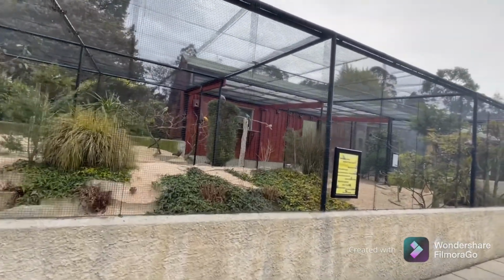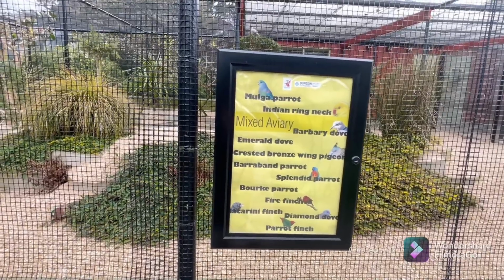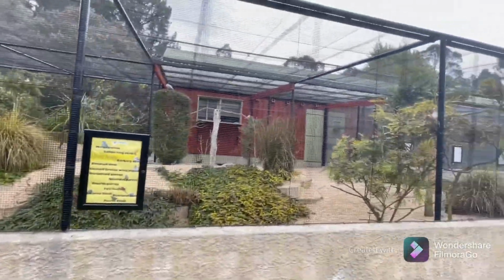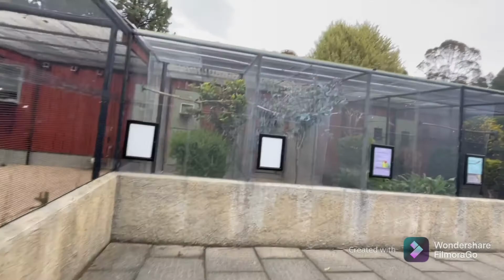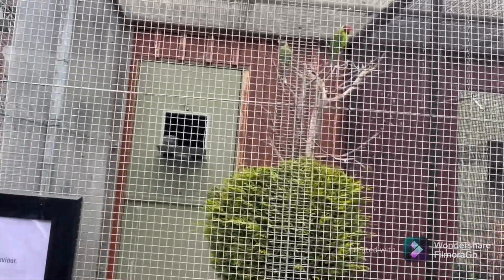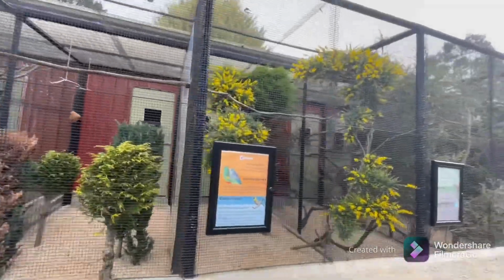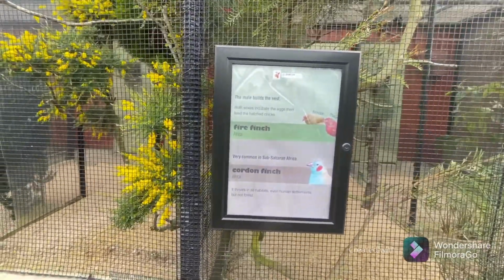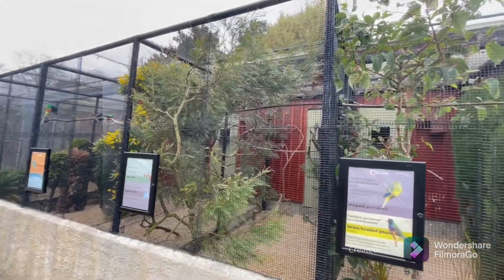Botanical garden vlog! Flower 🌺 looks like a chilly 😂